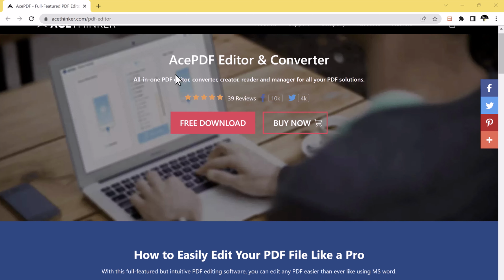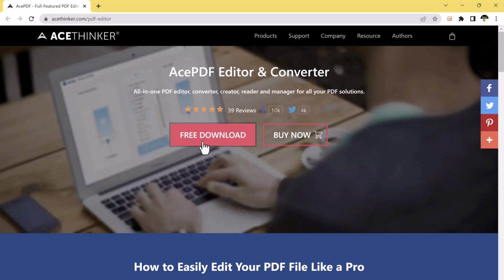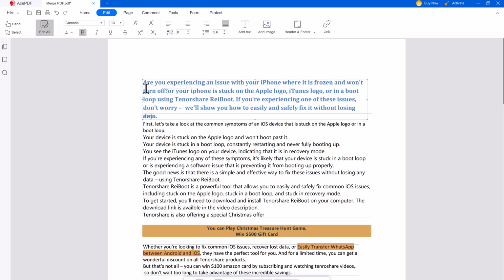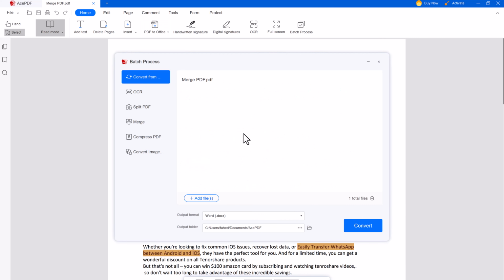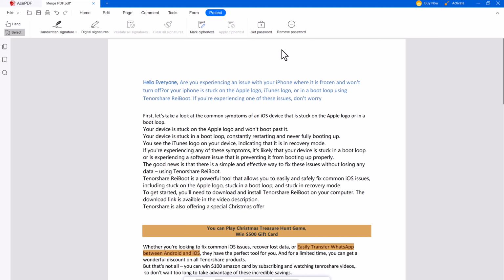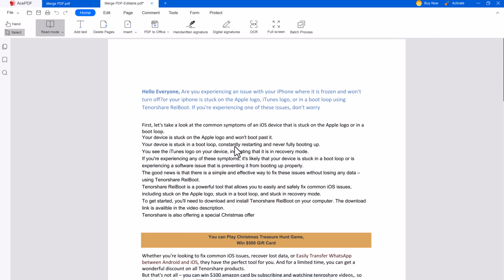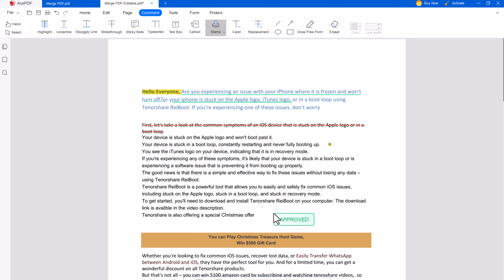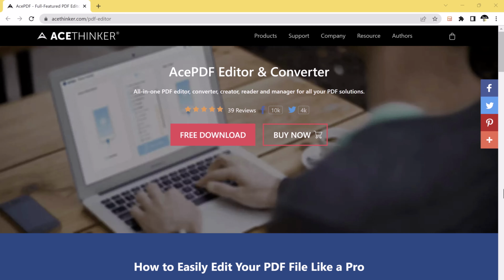How to Convert and Edit PDFs Like a Pro with AcePDF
AcePDF is a powerful PDF converter and editor that allows you to easily manage and manipulate PDF documents. With AcePDF, you can convert PDFs to various file formats, such as Word, Excel, PowerPoint, and image files, as well as edit PDF content, merge or split PDF files, add watermarks or digital signatures, and more. AcePDF is designed for both personal and professional use, making it the perfect tool for students, business professionals, and anyone who works with PDF documents. With its intuitive interface and comprehensive features, AcePDF is the ultimate solution for managing all your PDF needs.